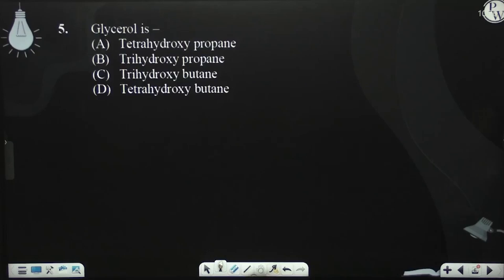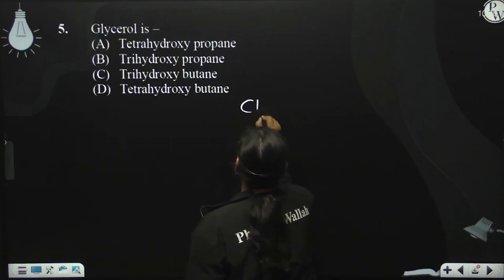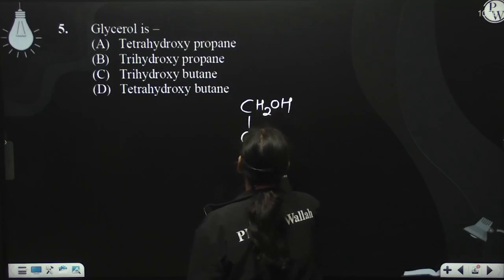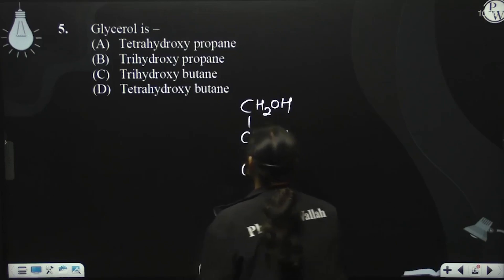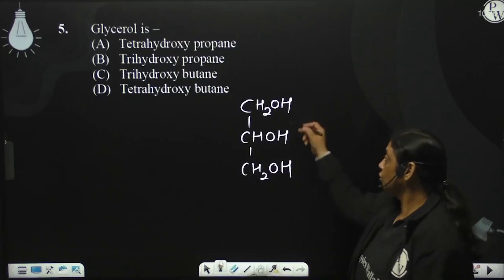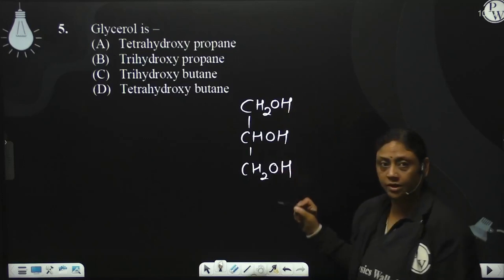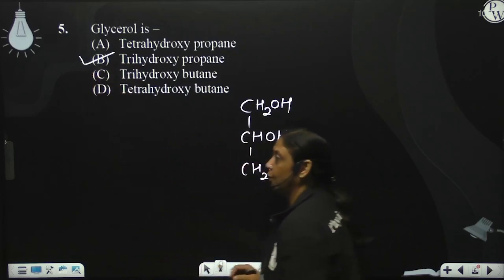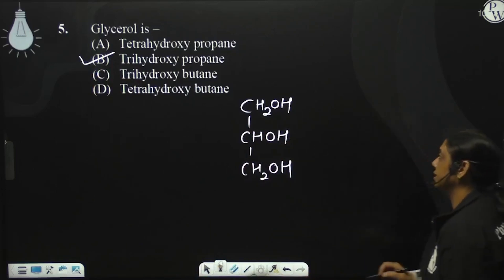Glycerol is &ndash;....